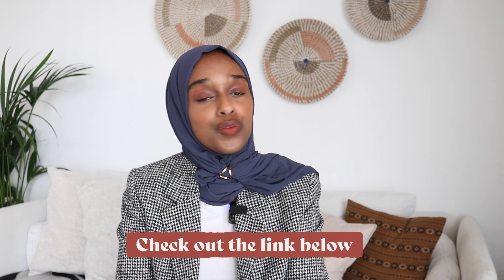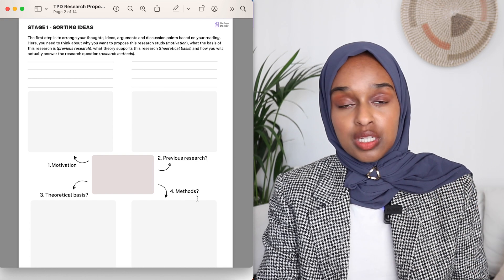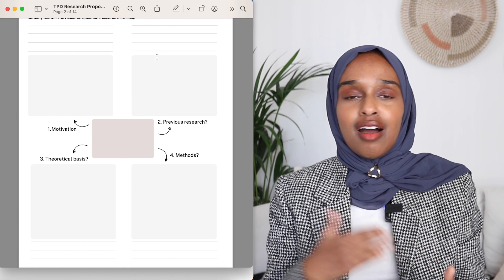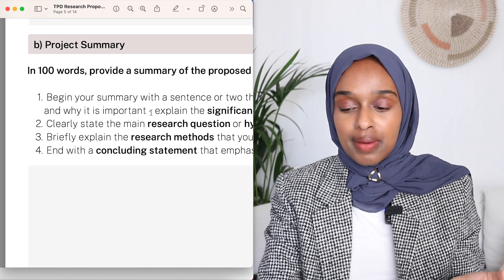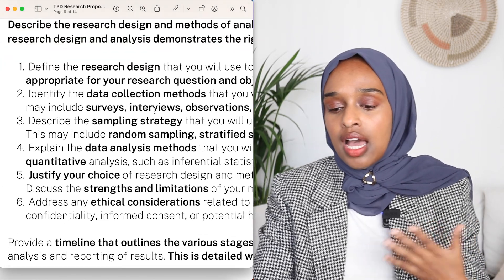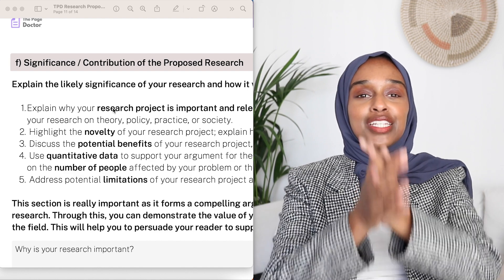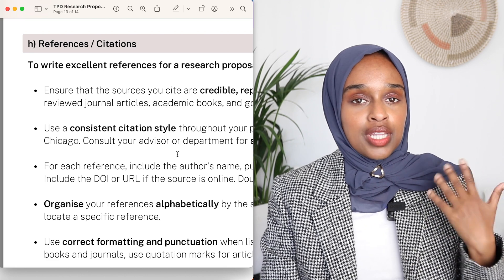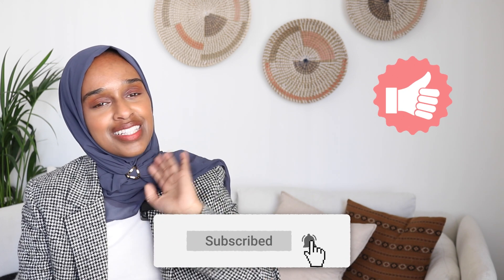How To Write A Successful Research Proposal | EASY 3-STEP WRITING GUIDE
★ CHAPTER TIMESTAMPS
00:00​ Introduction
01:30 The 3-stage process
02:00 Stage 1 ~ sorting ideas
03:30 Stage 2 ~ argument map organisation
05:00 Stage 3 ~ writing the proposal
07:00 Designing a gantt chart timeline